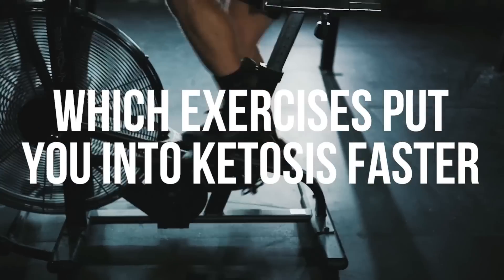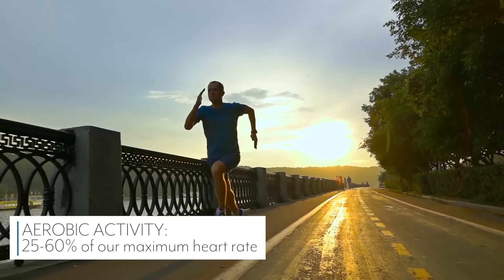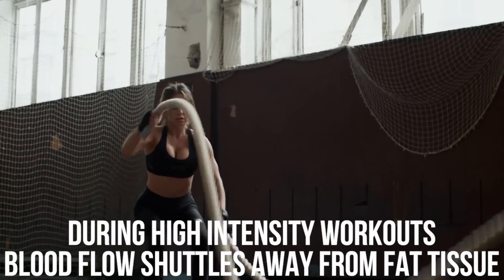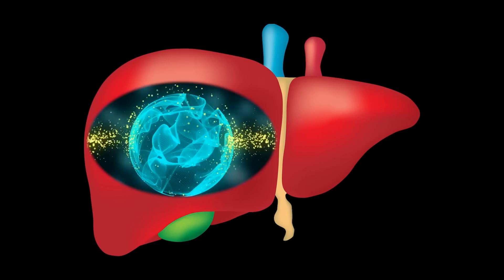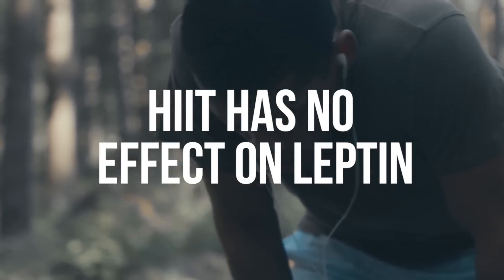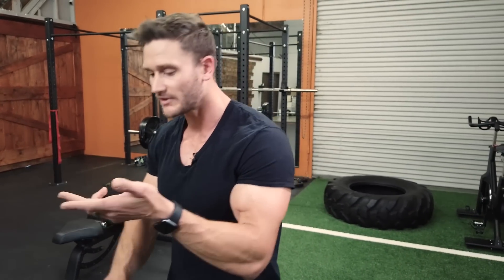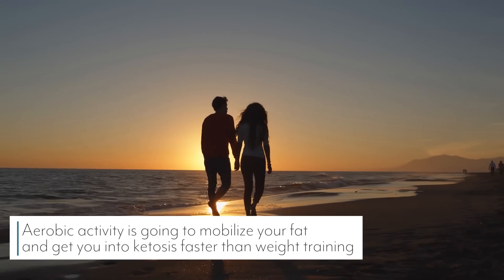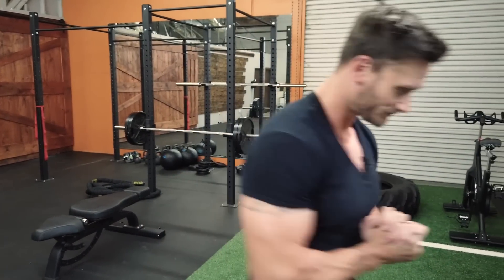Cardio or Weights - What gets you into Keto Faster?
Cardio or Weights - What gets you into Keto Faster?- Thomas DeLauer

Aerobic Activity to generate ketones via Beta Oxidation

Maximal fat oxidation occurs at low to moderate intensity (between 25% and 60% of maximal oxygen consumption (VO2max)

At lower exercise intensities, most of the fatty acids used during exercise come from the blood

As exercise increases to moderate intensity (around 60% of VO2max) the majority of fatty acids oxidized appear to come from IMTAG

At higher exercise intensities (greater than 70 % VO2max), total fat oxidation is reduced to levels lower than that of moderate intensity

This reduced rate of fatty acid oxidation is coupled with an increase in carbohydrate breakdown to meet the energy demands of the exercise

This counterintuitive drop in fat utilization during high intensity exercise is caused by several factors

One factor is related to blood flow to adipose tissue and thus reduced fatty acid supply to the muscle

At high exercise intensity, blood flow is shunted (or directed) away from adipose tissue so that fatty acids released from adipose tissue become “trapped” in the adipose capillary beds, and are not carried to the muscle to be used

Another reason for reduced fat usage at high exercise intensities is related to the enzyme CPT1

CPT1 is important in the carnitine shuttle that moves fatty acids into the mitochondria for oxidation - the activity of CPT1 can be reduced under conditions of high intensity exercise.

As mentioned, with increasing exercise intensity fatty acid oxidation drops while carbohydrate oxidation increases

The increased usage of carbohydrate leads to increased levels of a molecule called malonyl CoA inside the cell - Malonyl CoA can bind to and inhibit the activity of CPT1

CPT-1

An inverse relationship of FA carbon chain length and oxidation exists where the longer the FA chain the slower the oxidation

The slowed oxidation of long chain FAs (LCFAs) (more than 12 carbons) are due to the requirement of a mitochondrial transport protein for LCFA transport

The transport protein known as carnitine palmitoyltransferase-1 (CPT-1) is located on the outer mitochondrial membrane and is responsible for the transportation of LCFAs into the mitochondria

CPT-1 is necessary for LCFA transport, a product of free carnitine, and is found in both the cytosol and mitochondrial matrix

CPT-1 catalyzes the transfer of a FA acyl group from acyl-CoA and free carnitine across the outer mitochondrial membrane forming acyl-carnitine

Once in the intermembrane space, translocase facilitates the transport of acyl-carnitine via CPT-II across the inner mitochondrial membrane at which point carnitine is liberated

During high intensity exercise however, large quantities of acetyl-CoA are also produced via fast glycolysis which enter the mitochondrial matrix and supersede TCA cycle (tricarboxylic acid/citric acid) cycle utilization

The result of the abundant glycolytic derived acetyl-CoA forms acetyl-carnitine and monopolizes the available free carnitine limiting FA derived acyl-CoA transport.

Thus, free carnitine is used to buffer excess glycolytic derived acetyl-CoA by forming acetyl-carnitine, and therefore the limited concentration of free carnitine is a rate limiting step in FA transport/oxidation

**CPT-1 is a product of free carnitine, but during high intensities free carnitine is used to buffer excess glycolytic derived acetyl-CoA, therefore limiting CPT-1’s ability to transport fatty acids into the cell**

Additional

Study - Nutrition

“Maximal rates of fat oxidation have been shown to be reached at intensities between 59% and 64% of maximum oxygen consumption in trained individuals and between 47% and 52% of maximum oxygen consumption in a large sample of the general population.”

Resources